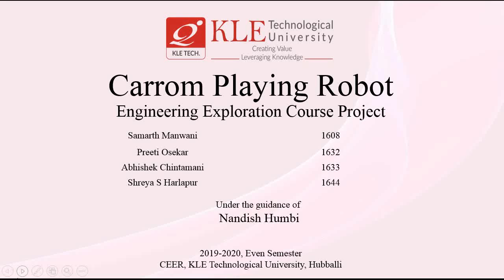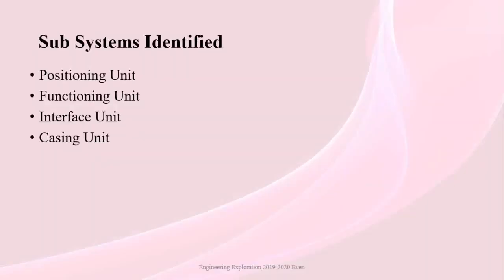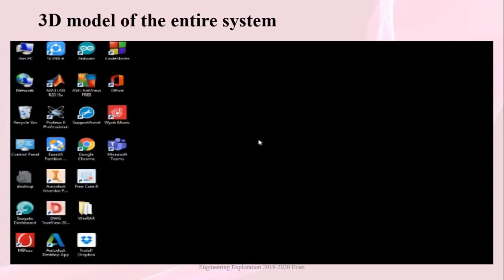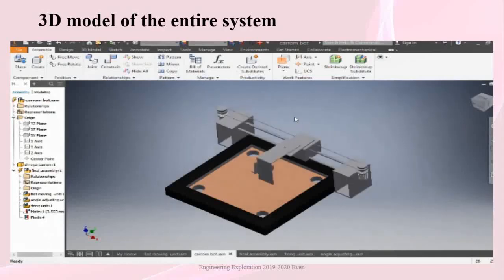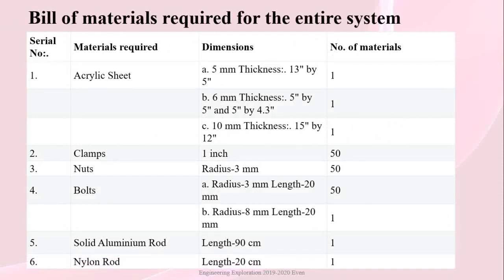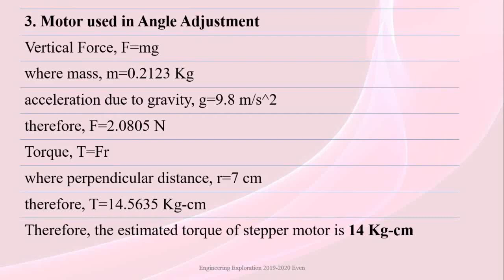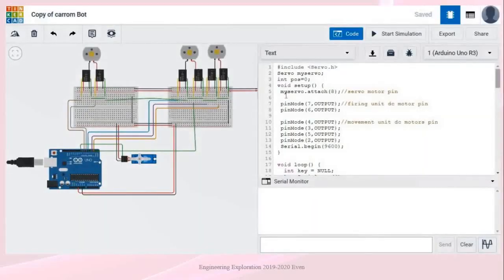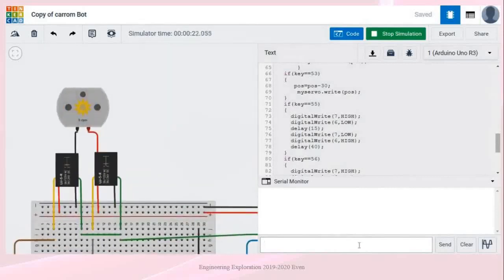P 05 Carrom Robot 2019 20 Even